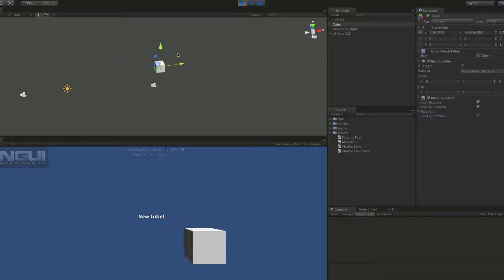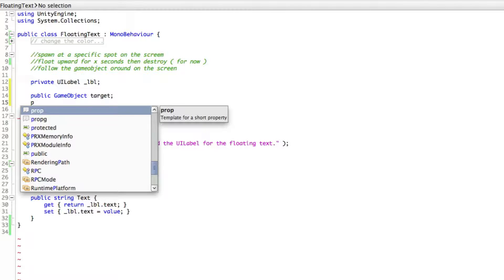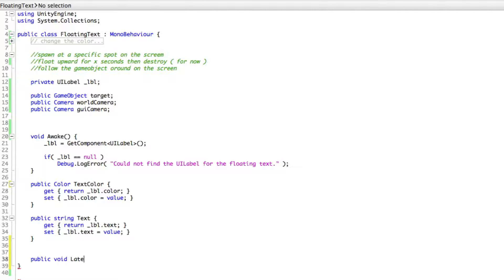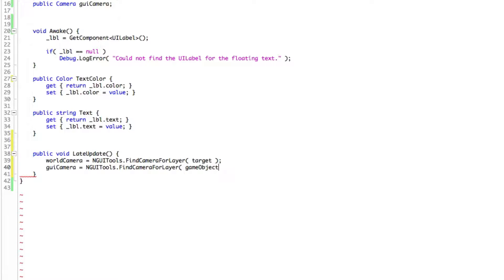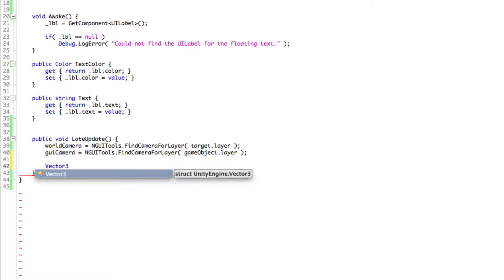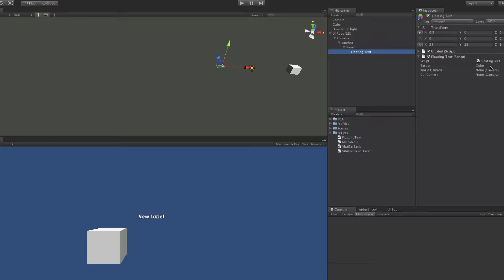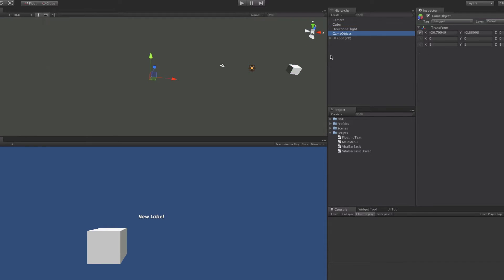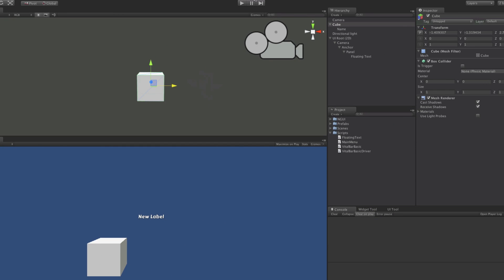NGUI - Sticky Floating Text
Here we are again with another NGUI tutorial. In this one we will take the text and make it "stick" to a spot on a GameObject so that it will follow it around on the screen.